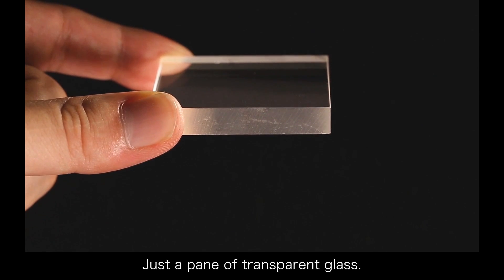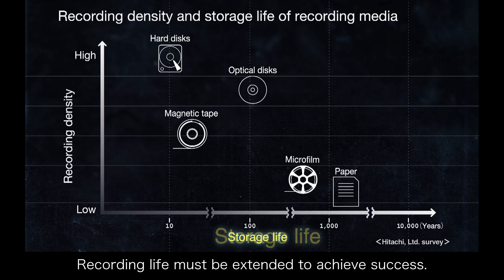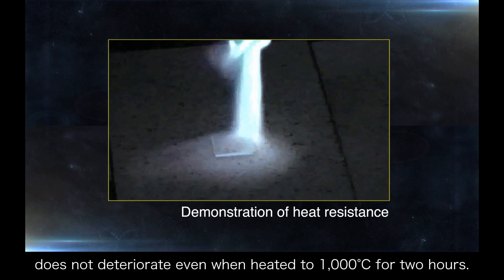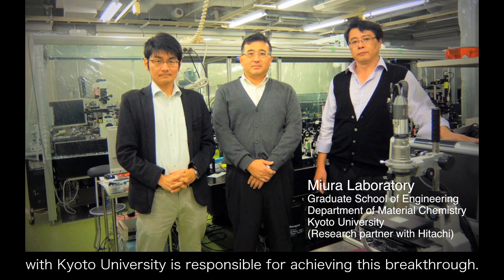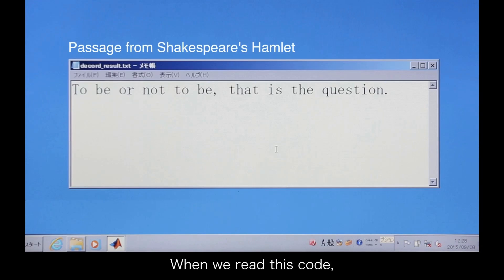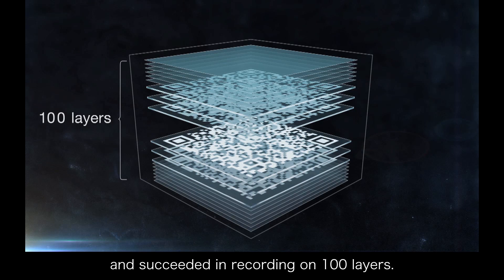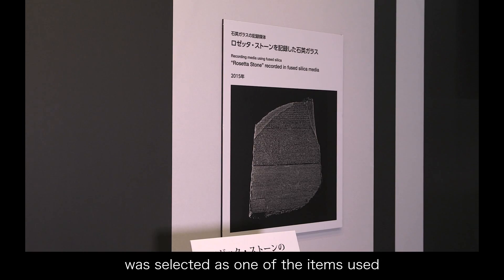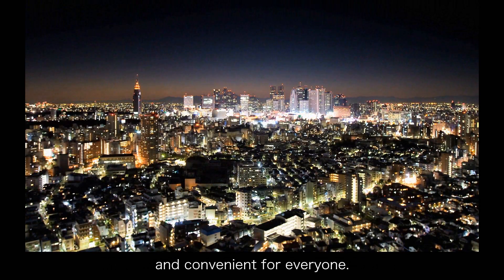Hitachi's fused silica recording technology - Hitachi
Hitachi has succeeded in recording and playing back digital data on fused silica. Believed capable of storing data for over 300 million years, this medium is expected to serve as a long-term storage technology that will help preserve our history, cultural heritage, official documents and other vital data.